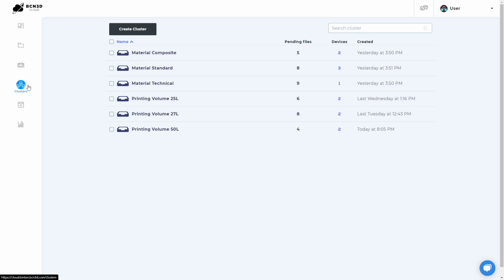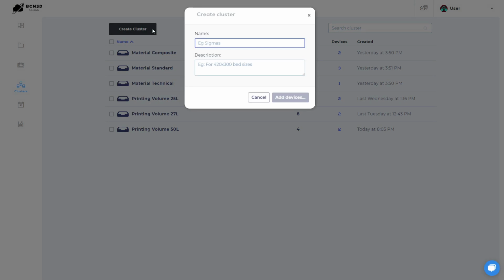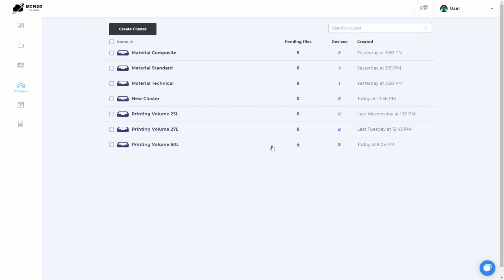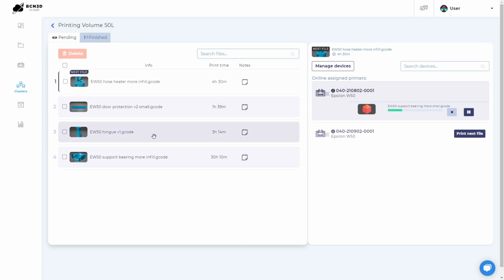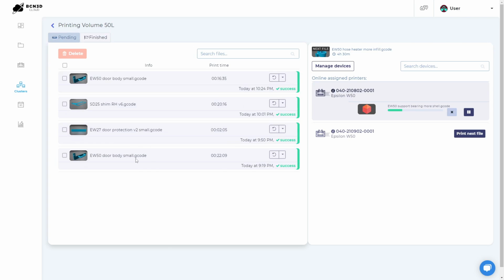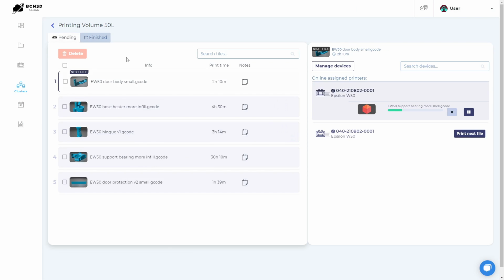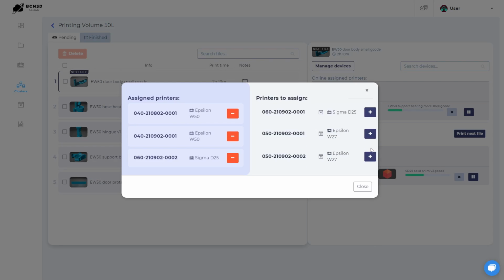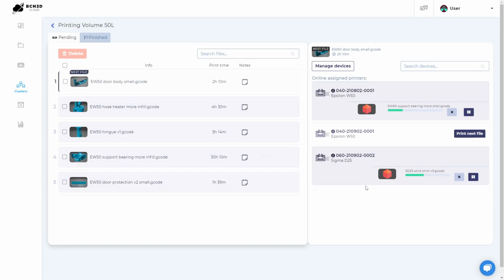Cluster 3D printing resources in BCN3D Cloud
A short video of the clusters tab in BCN3D Cloud.

If you have any further questions, please visit the BCN3D Knowledge Base